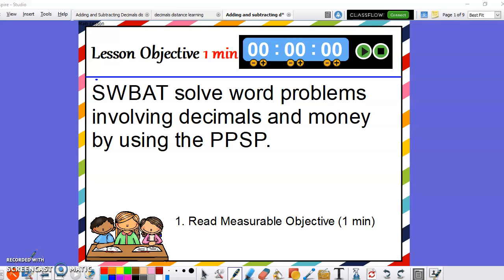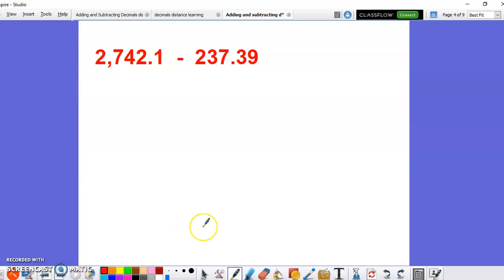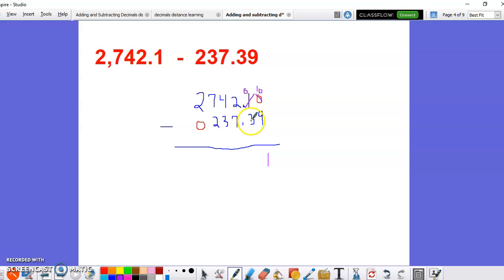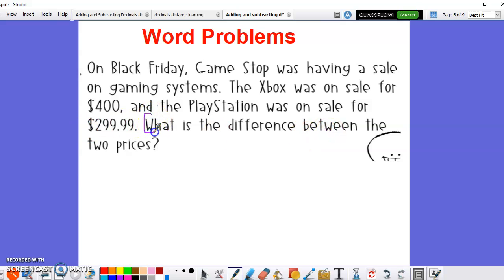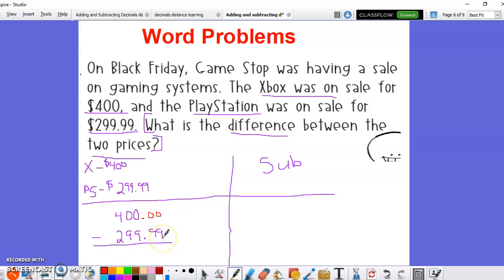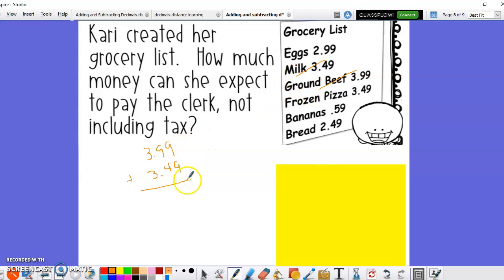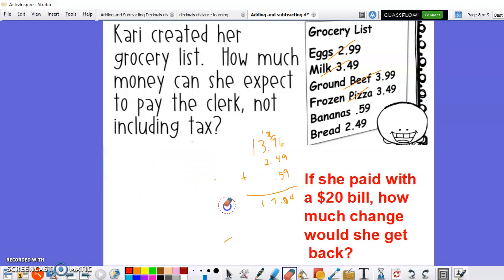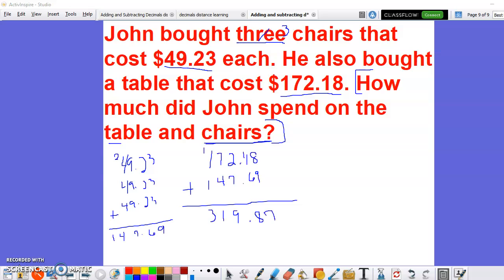Word Problems Adding and subtracting Decimals 4/30/2020